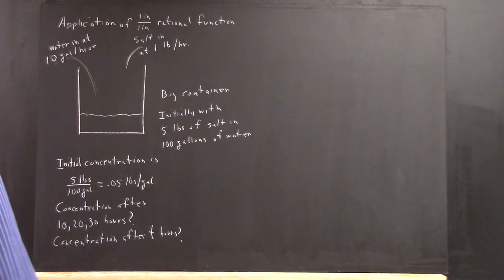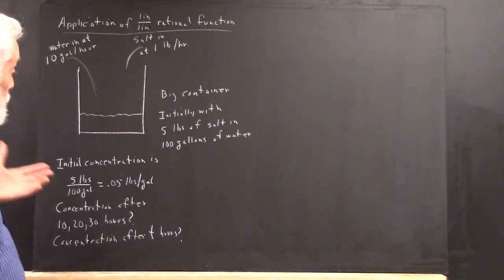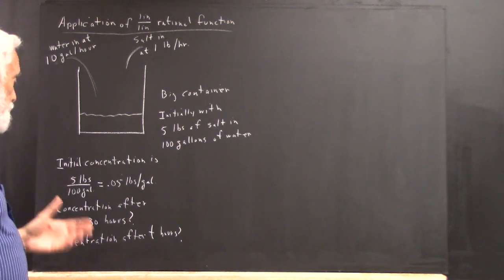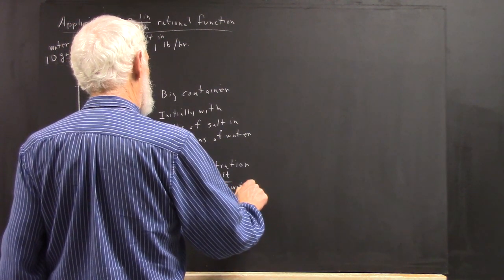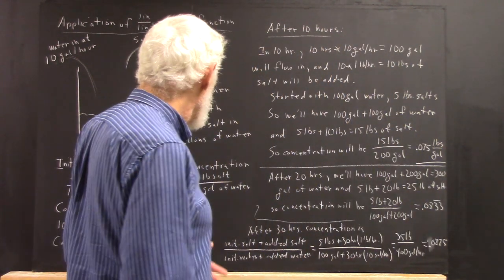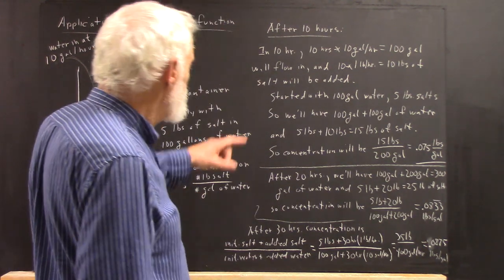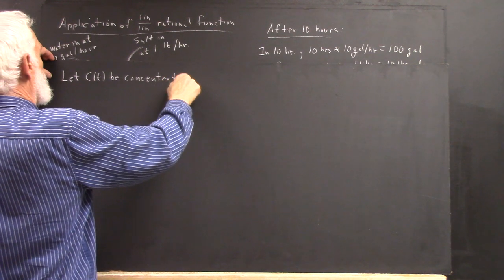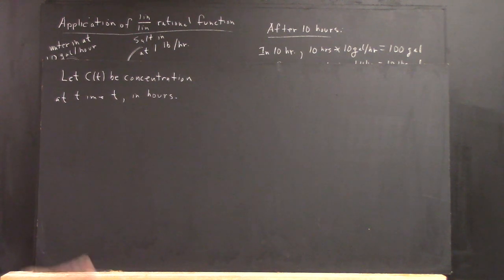Dagpc 4959 application of lin div by lin rational function to a mixing situation reasoning out conc